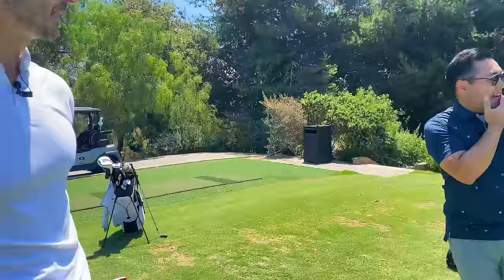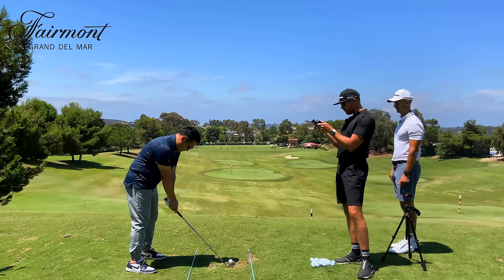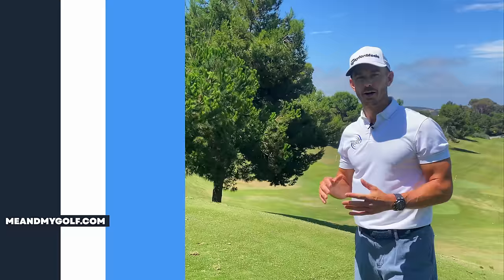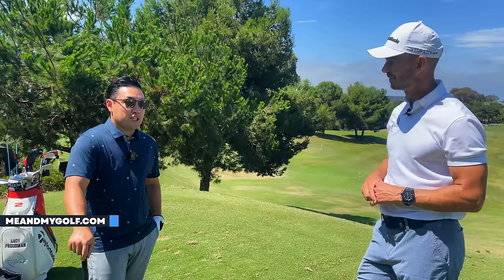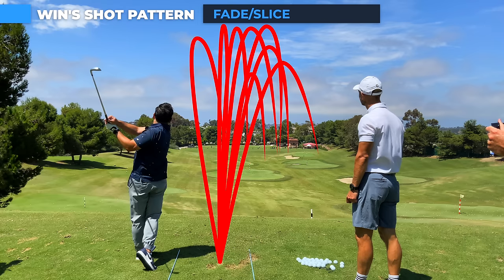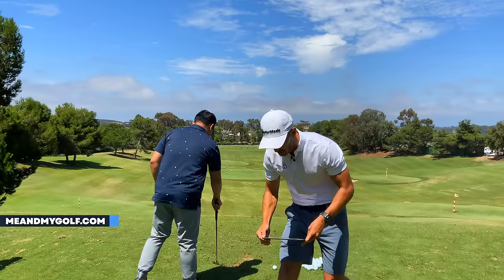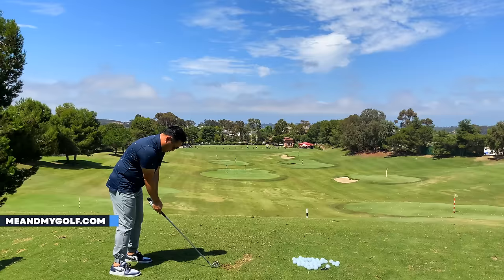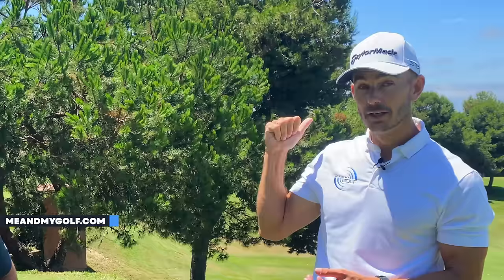This Drill Produced INSTANT PURE Iron Shots! INCREDIBLE Golf Lesson!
If you want to pure your irons more consistently, you have to watch this video! I would say, in terms of performance, this has to be the best golf lesson we have released on to YouTube so far! At the start Win, was struggling with duff shots and fading his shots a bit more than he would like. We gave him 3 simple steps to correct this and the more the lesson went on, the more he started to absolutely pepper the pin!

If you would like more coaching from Andy and Piers that is more suited to your game, click here🏌🏻‍♂️⛳️

Chapters
0:00 - Intro
00:34 - About Jason
01:39 - Step 1 - Aim
04:22 - Step 2 - The grip
09:29 - Step 3 - The drill!